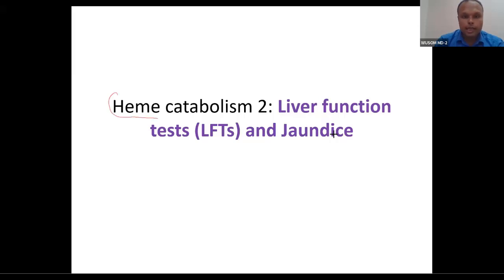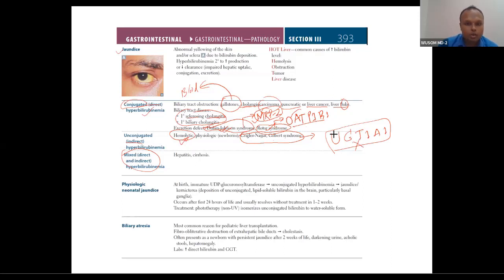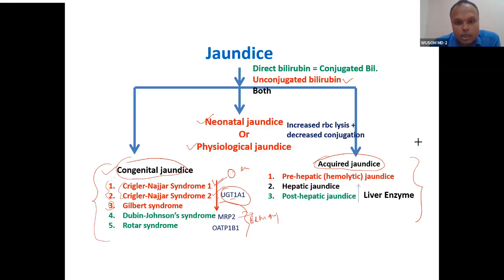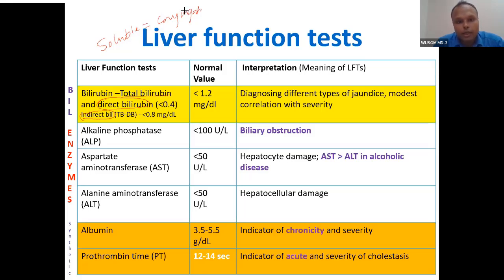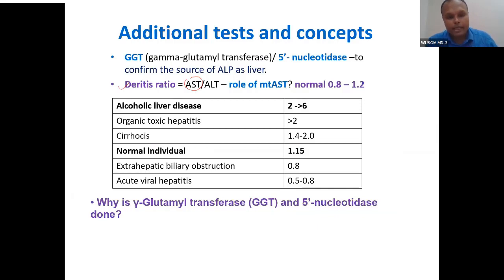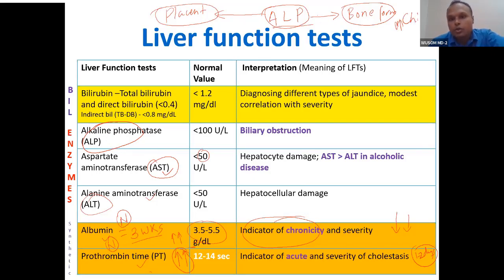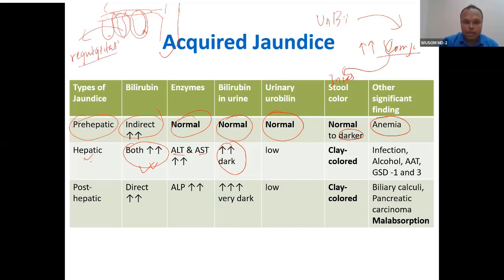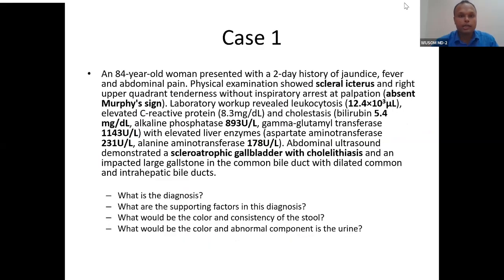Jaundice and Liver function tests USMLE step 1